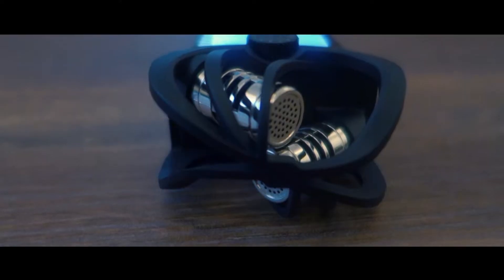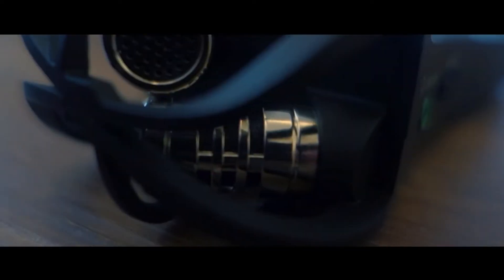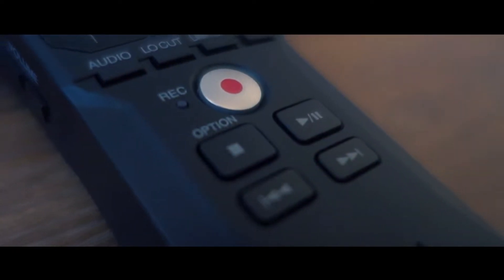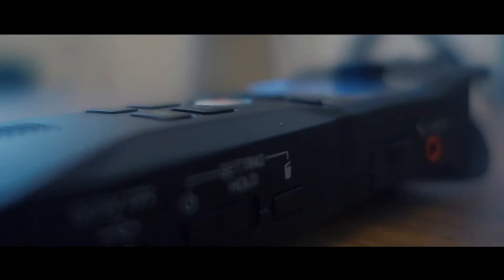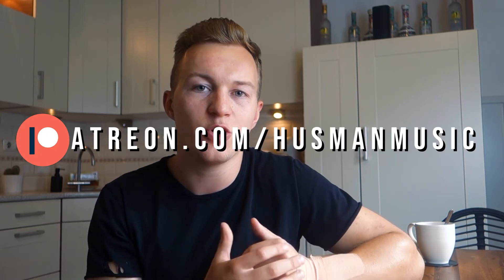I bought a new TOY!!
So I bought me a new Toy!

Husman - Rise Of The Mad King

THE GEAR I USE:
Ableton Live 10 Push 2 MIDI Controller
KRK ROKIT RP5 Powered Monitors
Komplete Kontrol MK1 amazing creative Keyboard
Samsung monitor
Apple Macbook Pro 15 Inch
Apple Magic Trackpad 2
Apple Keyboard
Scarlett 2i2 Audio Interface
Blue Nessie USB Mic
Sony RX100 M2 Camera
Lacie Rugged SSD 1TB Porsche Design 4TB
Manfrotto Portable camera Stand